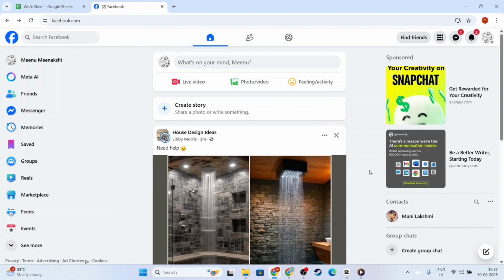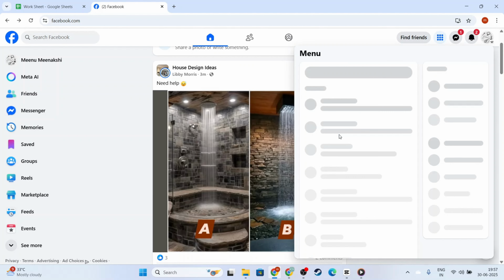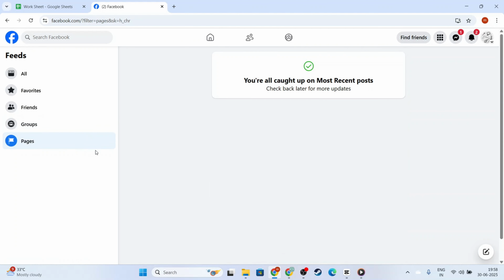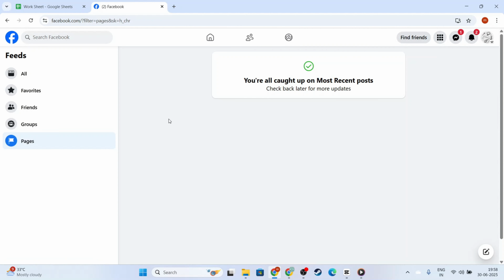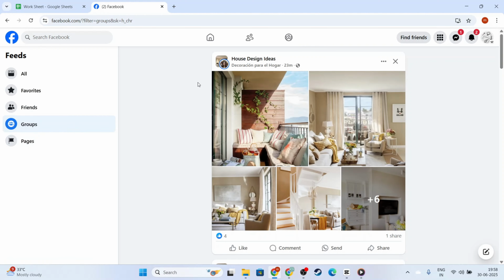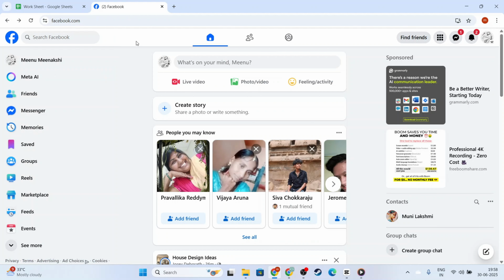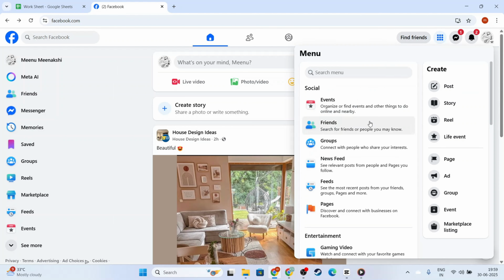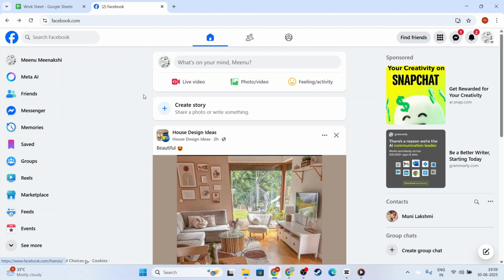How To Unfollow Everyone on Facebook at Once 2026 - Full Guide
Learn How To Unfollow Everyone on Facebook at Once in this video.

In This Video, We'll Show You 👇
Unfollow All Facebook Friends
Facebook Unfollow All
Unfollow All On Facebook
Facebook Unfollow
Mass Unfollow Facebook
How To Unfollow All On Facebook At Once
Unfollow Everyone Facebook
Facebook Mass Unfollow
How To Unfollow All On Facebook
Facebook Unfollow Tutorial
How To Unfollow On Facebook
Facebook Unfollow All At Once
Unfollow All Facebook
Facebook Unfollow All Friends
Unfollow All Facebook